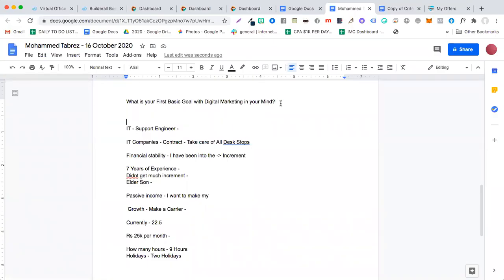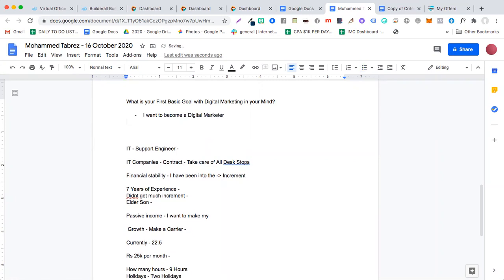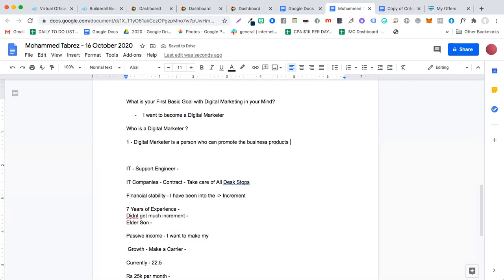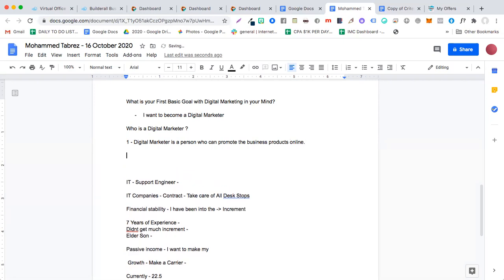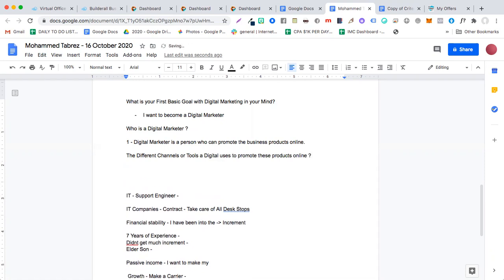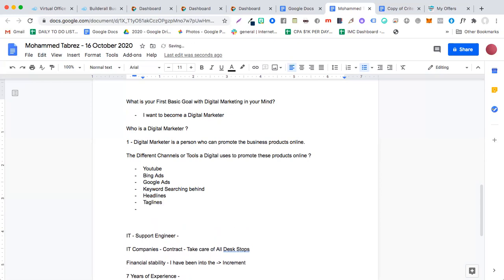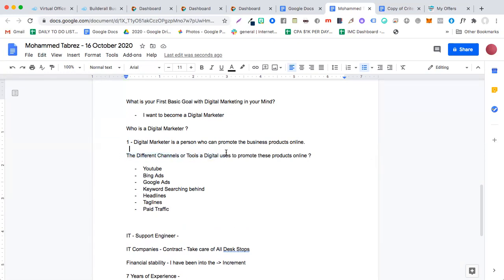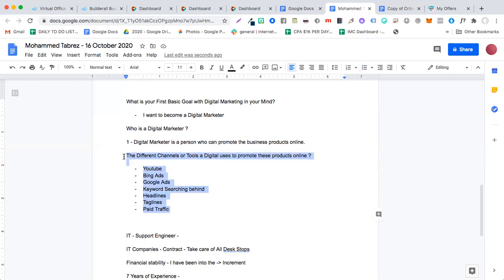What is your basic Goal of Digital Marketing | Student Basic Feedback